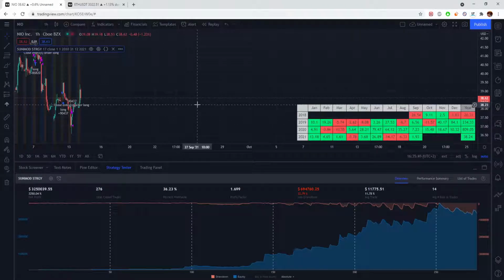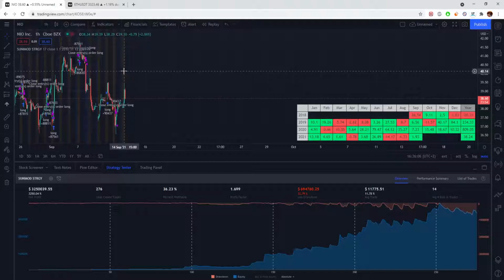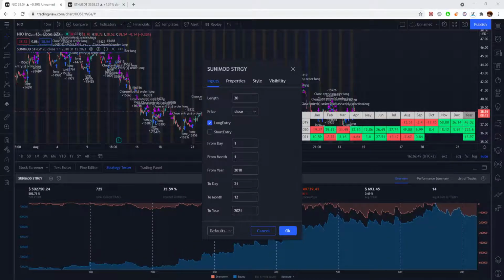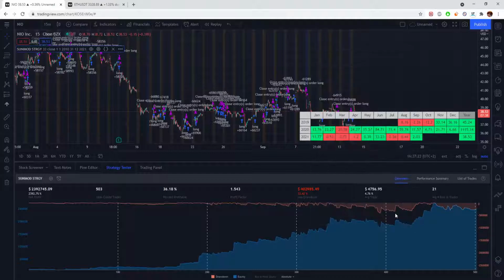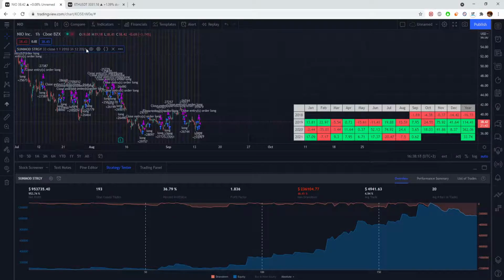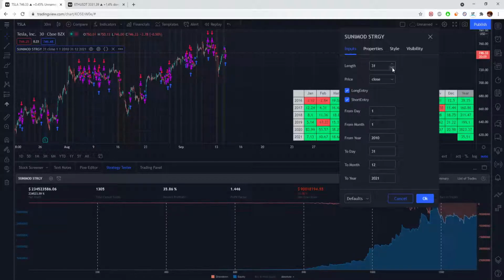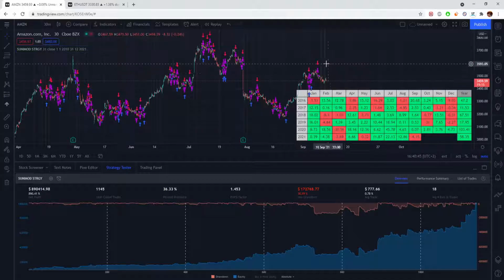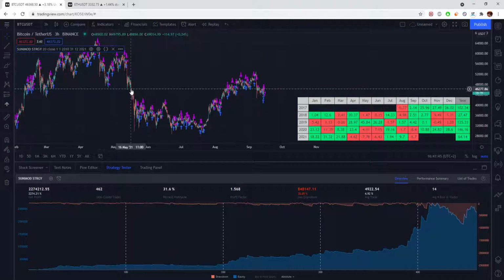Sunimod Stock Market Strategy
Highest quality strategy adapted for stock market.

This strategy is able to go both long and short , depending on the market movement direction.If you only want to trade SPOT and don't want to trade futures, you can set up the strategy to only go with LONG entries.

With optimizations it can be used with most of the stock market pairs and multiple timeframe like 15 min, 30min, 1h and so on.

Multiple millions of dollars of capital from my clients are being used with my DOMINUS strategies.